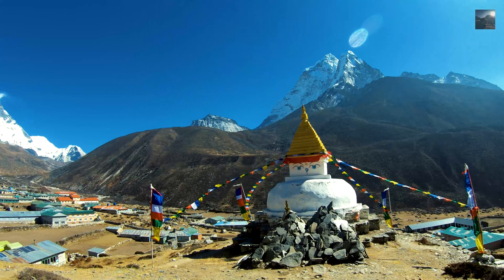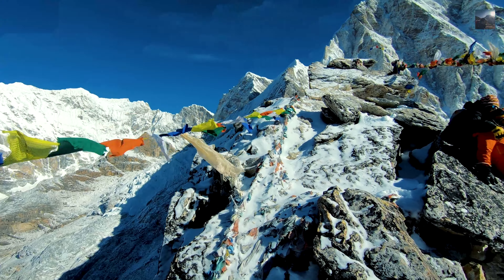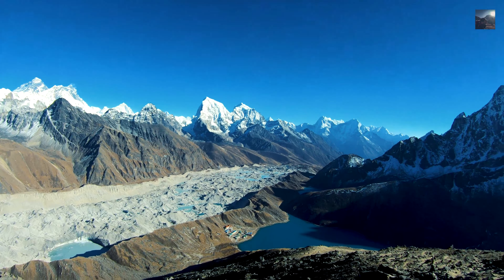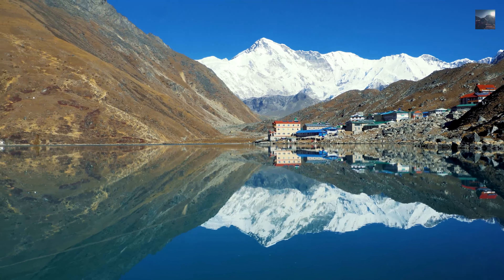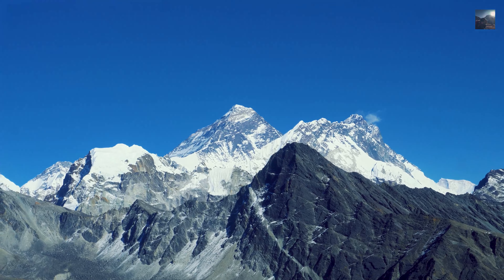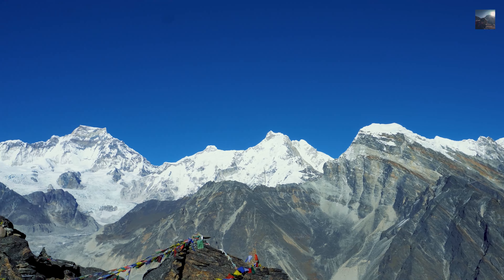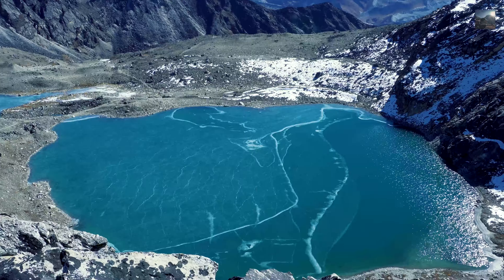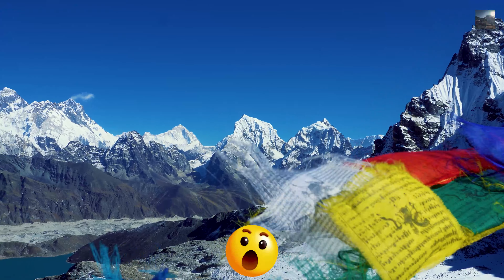Where To Go Trekking To See Mt. Everest? || Everest Base Camp Trek in Nepal || Nepal, Himalayas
Hello fellow Adventurous!

"Where can you go trekking to catch a glimpse of the majestic Mt. Everest?"

In the Khumbu Valley, which is located in the Himalayas, there are more than six fantastic trekking paths that offer stunning views of Mt. Everest. In this video, I’m going to show you the amazing sights you can see on these different treks. But that's not all! Along the way, you'll also discover other wonderful things these routes have to offer. So, let's dive in as I explore each one.

Everest View Trek:

If you're short on time, I’ve got you covered with this short 5-day trek. It's specially designed for those with limited time who can't do longer treks like Everest Base Camp or the Three Passes. This trek provides a magnificent view of Mt. Everest and many other stunning mountains. It starts from Lukla and takes you to Namche Bazaar and Khumjung village.
Right now, I'm here at Namche, hiking up to Syangboche and the Everest View Hotel. This is the view you'll get to see from here. Isn't it beautiful? You can see Mt. Everest in the distance, adding to the beauty of your journey. Do you like the view? I'm sure you do! You can also see Ama Dablam, Lhotse, Tobuche,Kusum Kangaru, and many more.

Everest Base Camp Trek:

For a deeper adventure, the Everest Base Camp Trek is a great choice. It takes 12 to 15 days and begins with a thrilling 25-minute flight from Kathmandu to Lukla.
Do you know?  Lukla Airport is one of the most dangerous airports in the world. I’m sure you have already heard this.
In about a week, including acclimatization days, you'll trek to the base camp and Kalla Pathar. This is where you'll witness one of the best views of Everest.
Now, I'm here at the top of Kalla Phattar, at an elevation of 5,545 meters above sea level. This is just a few hours from Gorakshep. This is Everest, the highest peak in the world. Not only that, but you can see a 360-degree view of other mountains. It's truly a breathtaking experience!

Gokyo Valley Trek:

This trek is another fantastic route to see Mt. Everest, along with Cho Oyu and other high Himalayan mountains. It can be completed in 10 to 12 days and serves as an alternative to the Everest Base Camp trek. After leaving Namche Bazaar, you'll follow the Everest base camp trekking route until Sansa, and then you'll head left to reach Gokyo valley. Gokyo valley is situated by a glacier and features beautiful glacier lakes, adding to the charm of your journey. There are various viewpoints to enjoy the views, including sunrise and sunset over Mt. Everest and other peaks. Gokyo Ri is the best spot to see Mt. Everest. But that's not all; you'll witness a 360-degree panorama of mountains, including Lhotse, Makalu, Cho Oyu, and many more. The scene  of the mountains reflecting in the lakes is truly enchanting. Trust me; it feels like paradise!

I'm here on top of Gokyo Ri right now, at an elevation above 5,357 meters. You can see Gokyo valley along with the glacier lake down there, looking so beautiful. From here, you can witness a 360-degree view of mountains, with Mt. Everest taking center stage. It's just as stunning as the view from Kala Pattar. And there's Lhotse over there, Makalu, Cho Oyu on that side, and countless other mountains. I bet you'll love the view here.

Gokyo Lake and Renjo La Pass Trek:

This trek combines the wonders of Gokyo Valley with a trek to Renjo La Pass. It's a complete circuit trek that takes 14 to 16 days to complete. Starting from Namche Bazaar, you'll have two exceptional viewpoints for Mt. Everest, including the famous Gokyo Ri. As i mentioned earlier.
As you leave Gokyo valley and head towards Renjo La Pass, you'll encounter yet another mesmerizing view of Mt. Everest.

Now I'm ascending to Renjo La Pass and you can see the breathtaking scene of Mt. Everest, and other towering peaks. This is an alternative that rivals the beauty of Everest Base Camp including Kala Phatar.

Everest Three Passes Trek:

For the true adventurers, the Everest Three Passes Trek is an 18 to 22-day expedition of a lifetime. It includes crossing three high passes—Kongma La Pass, Cho La Pass, and Renjo La Pass. After arriving at Namche Bazaar, you'll decide whether to trek clockwise or counterclockwise, taking on all three high passes, along with visits to Everest Base Camp, Kalla Pathar, Gokyo Valley, and Gokyo Ri.

Time Code:
00:00 - 00:48 -- Intro.
00:48 - 01:39 -- Everest View Trek.
01:39 - 02:48 -- Everest Base Camp Trek.
02:48 - 04:37 -- Gokyo Valley Trek.
04:37 -  05:31 -- Gokyo Lake and Renjo La Pass Trek.
05:31 - 06:16 -- Everest three passes Trek.
06:16 - 07:00 -- Outro.

Cheers!!